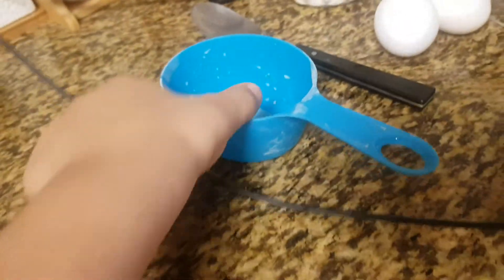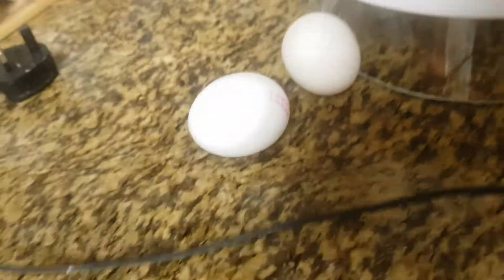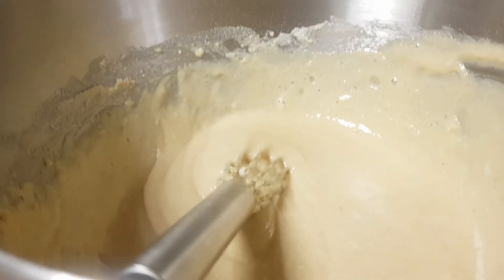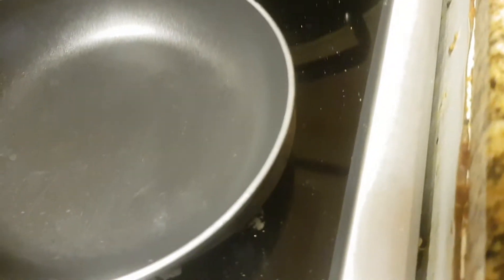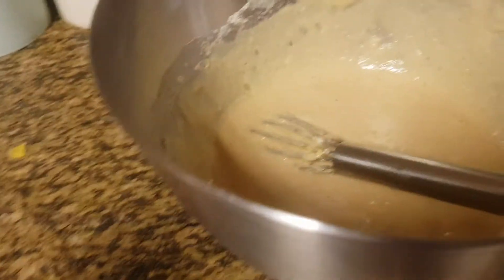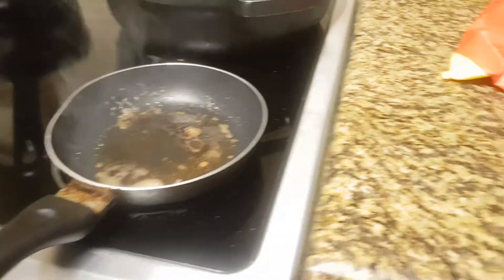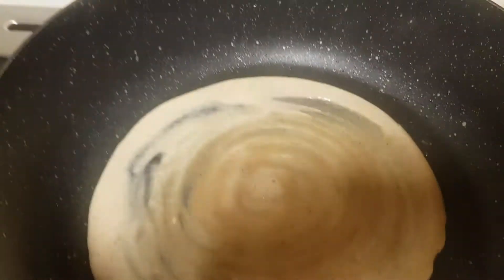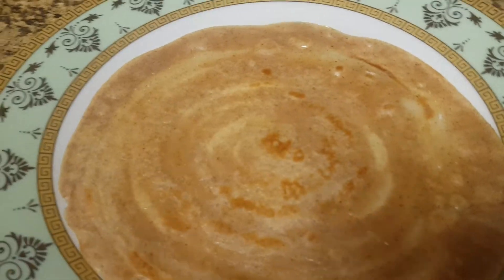How to make pancakes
my first cooking video